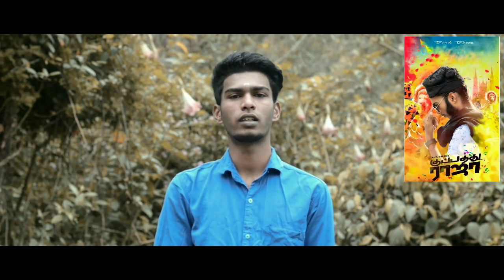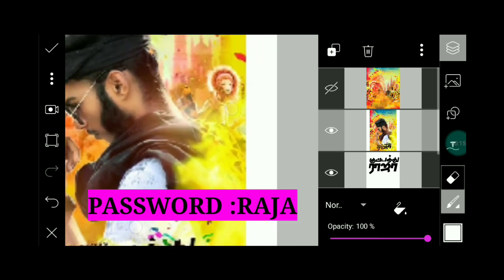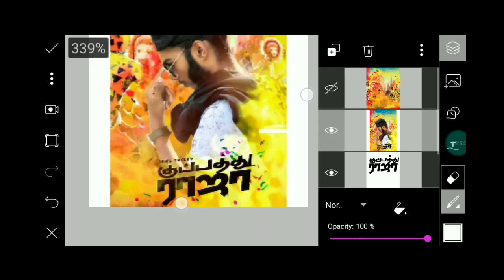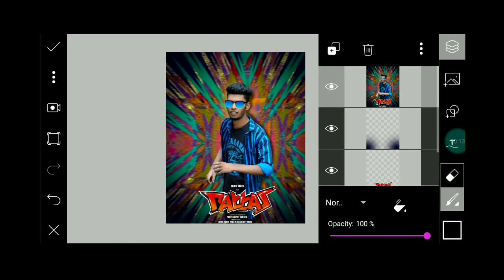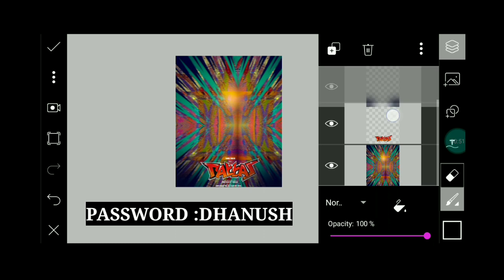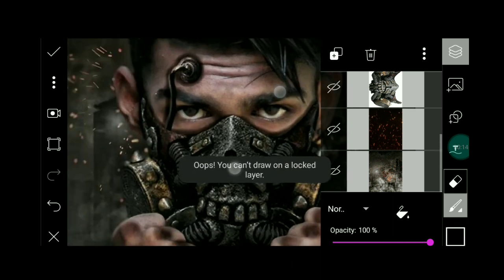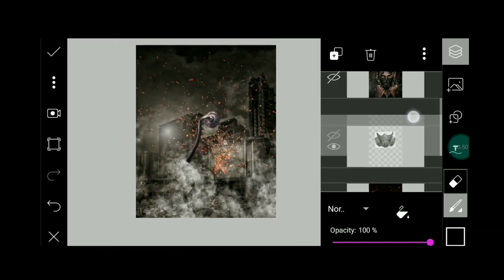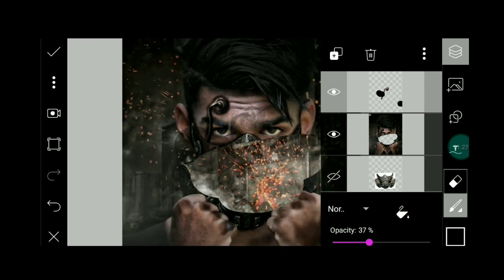Free Background and png | part 2 |தமிழில் | mobile & pc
Welcome my friend for editing marathon live chat with me on Instagram

ANY PNG DOWNLOAD PROBLEMS WHEN JOIN MY TELAGRAM GROUP PNG ALSO HEAR